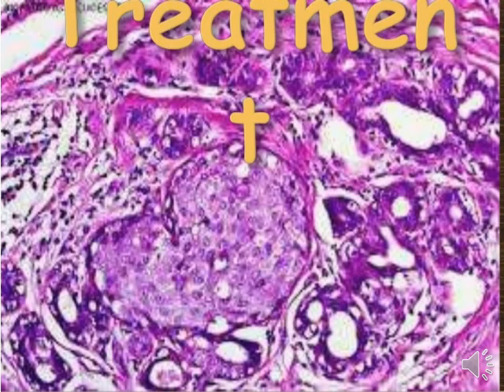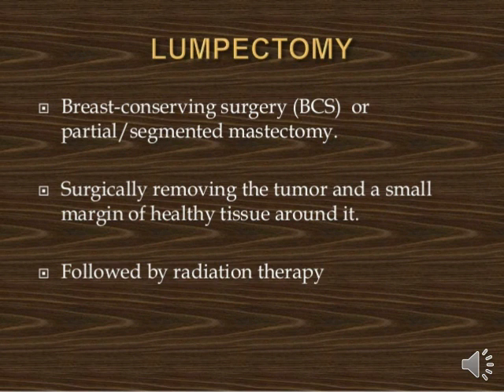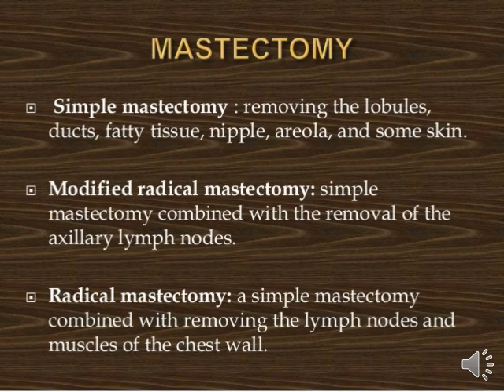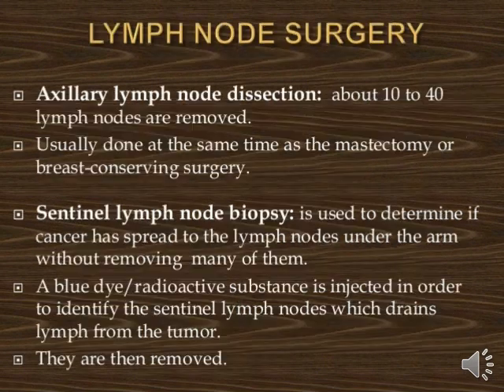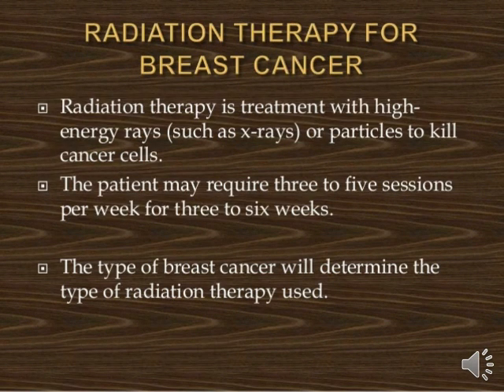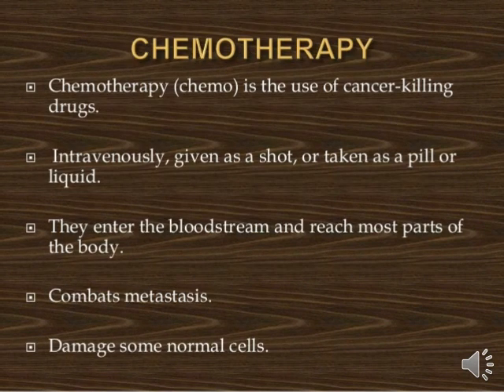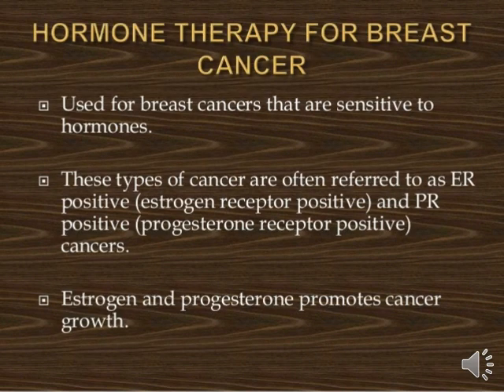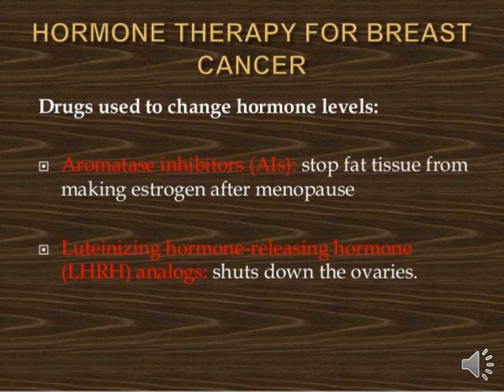MSN (Breast Cancer_Tumor Part-3) By Ms.Mamta Singour (MTCN Kumhari)